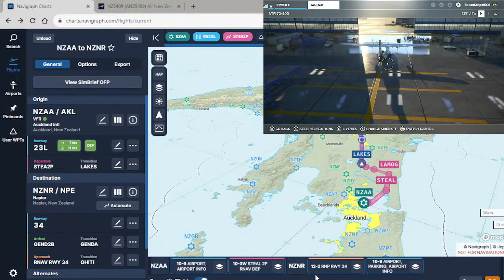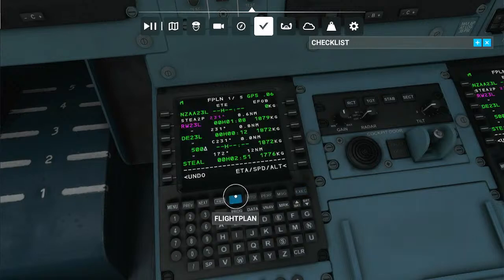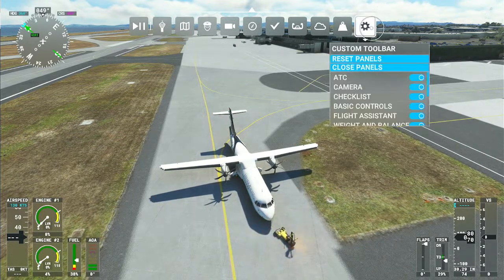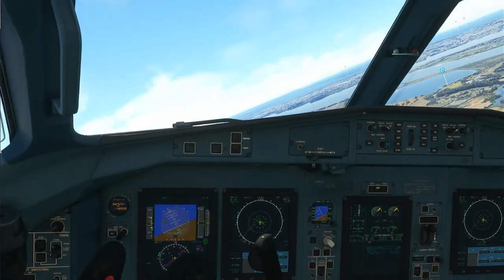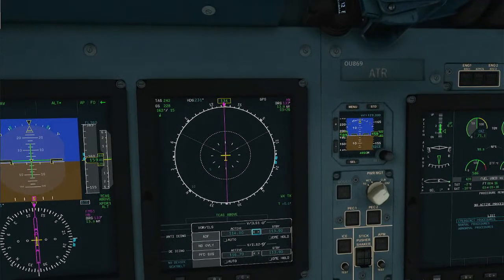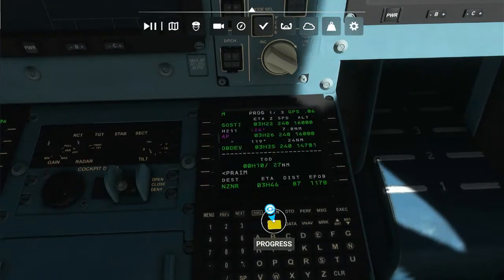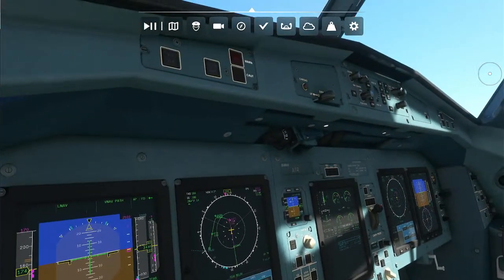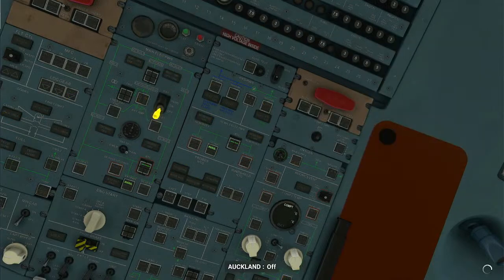Awesome Scenic New Zealand ATR-72 Full Flight MSFS 2020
This flight has some amazing scenery flying over New Zealand. We'll do a full cold and dark startup, flight plan input and full flight. Based on the real flight ANZ5409. Come ride shotgun with me on this flight.